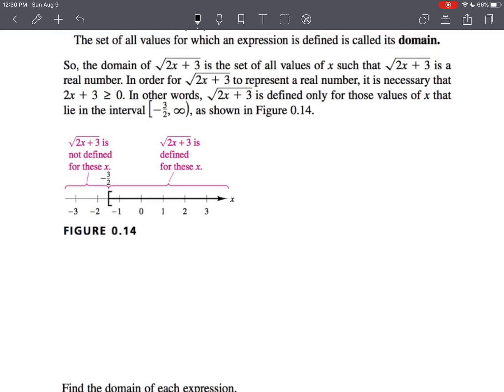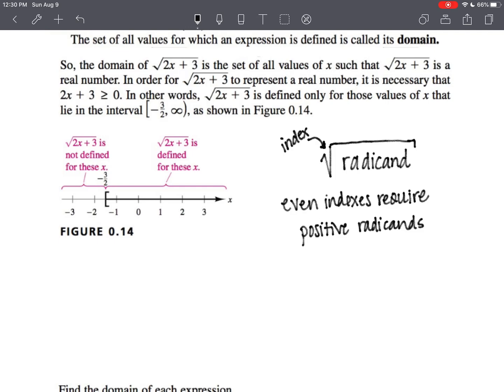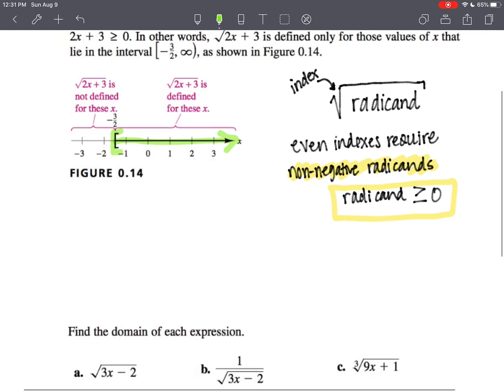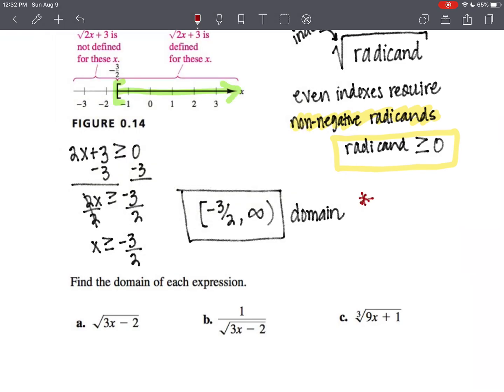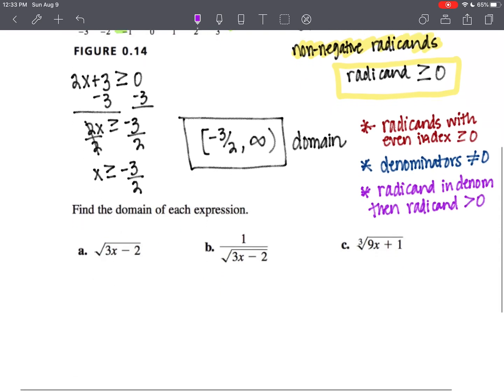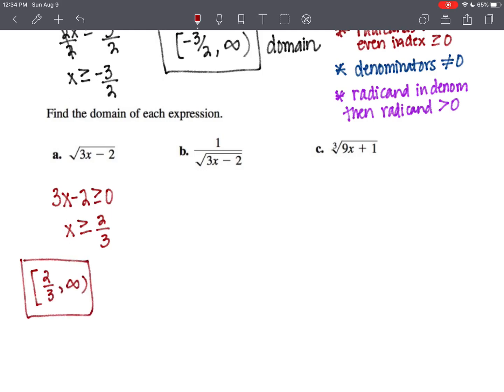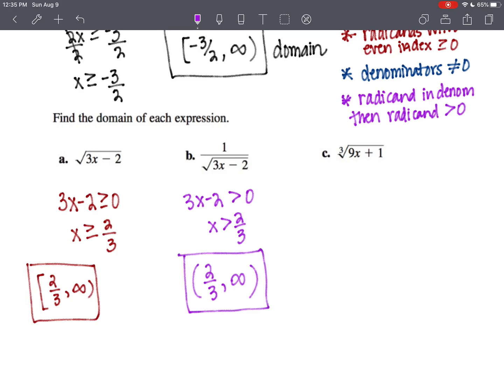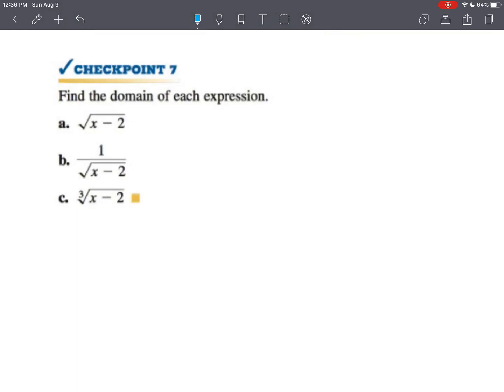BC 0 3E Domain of an expression with radical and denominator